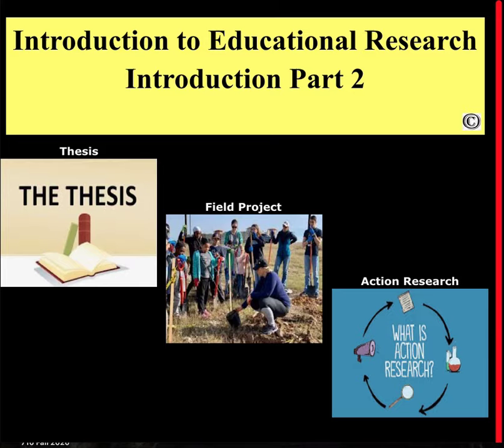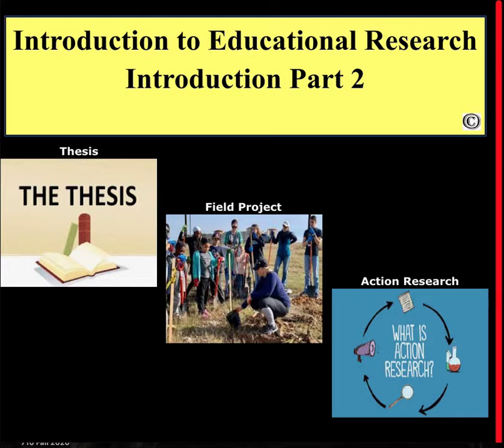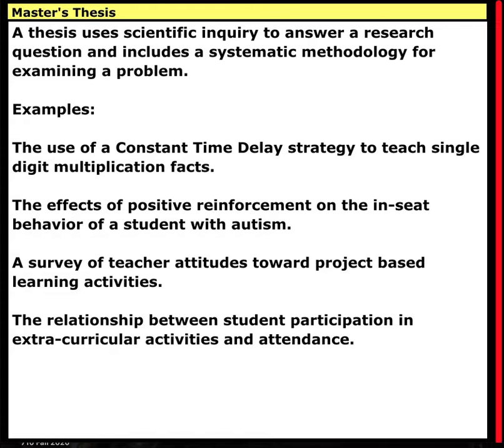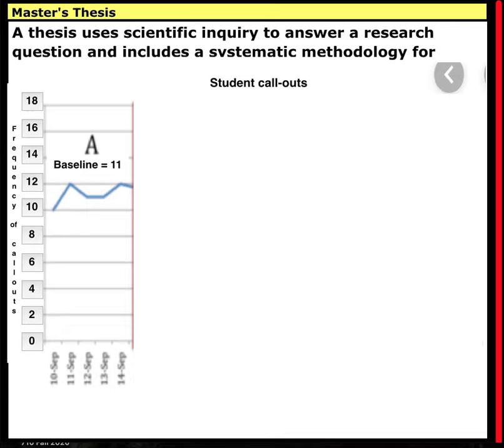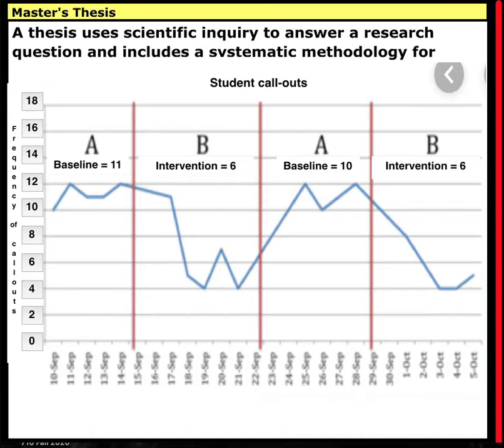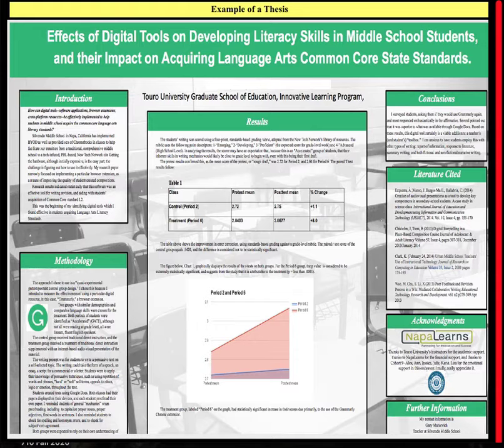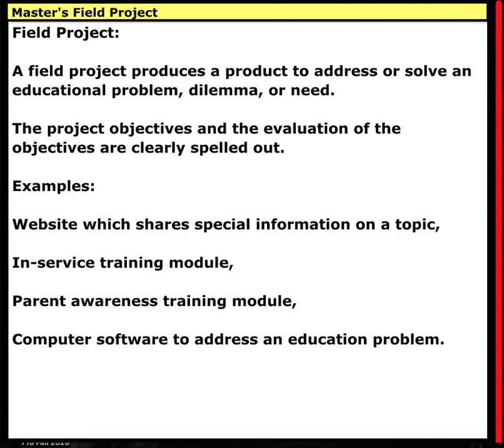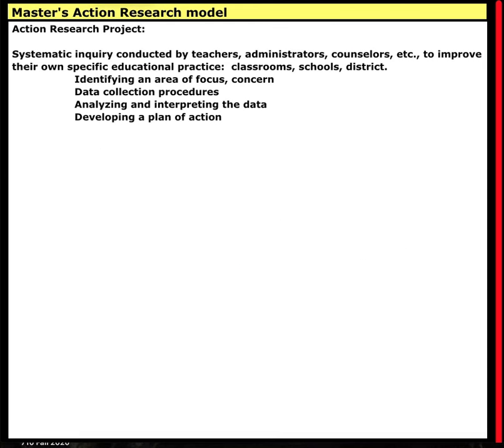Introduction Part 2